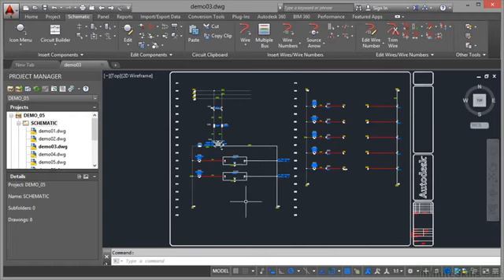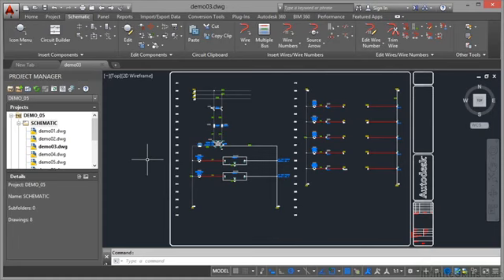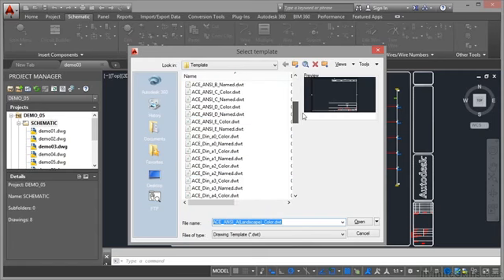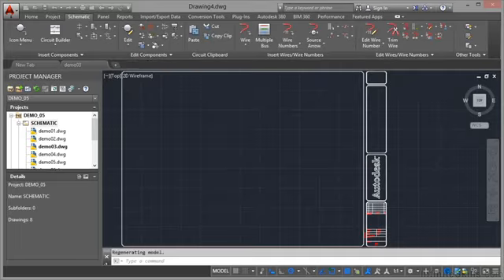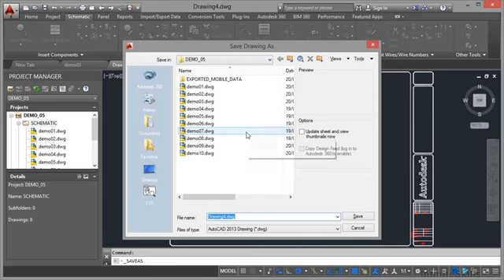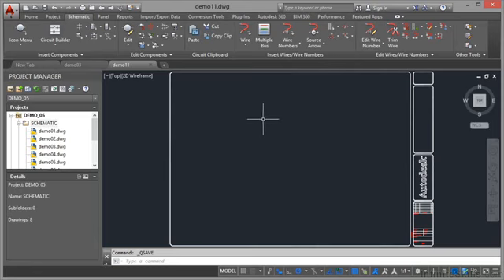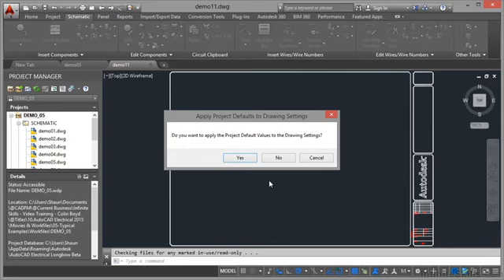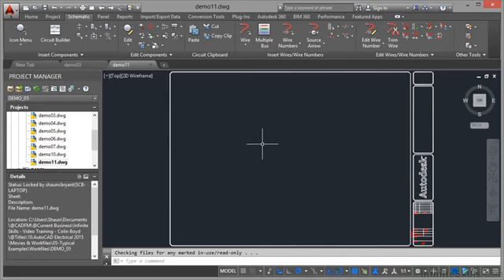05 06 Using Existing Templates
In this video we are going to learn that how can we use existing templates.